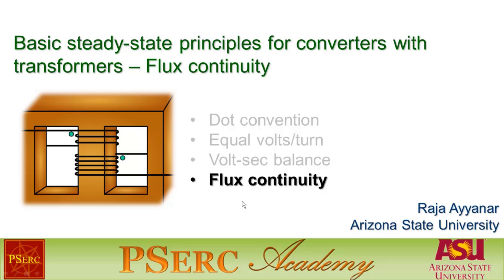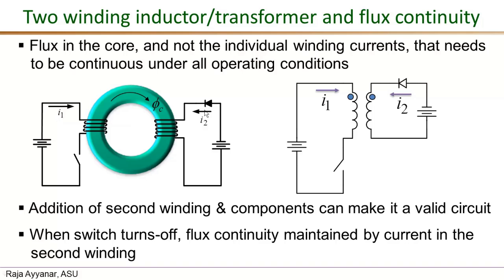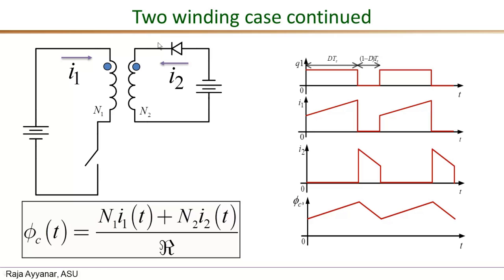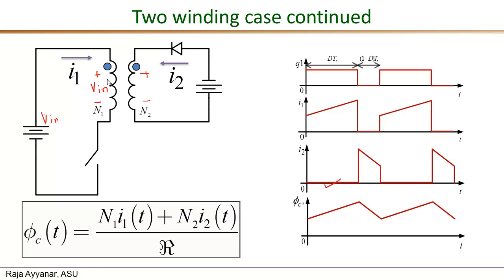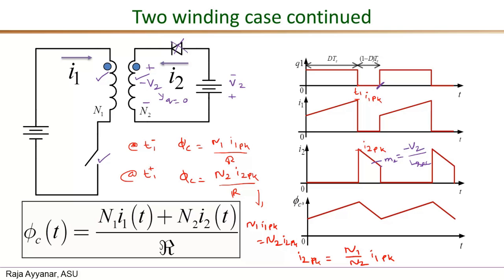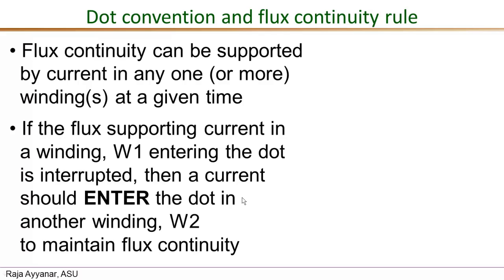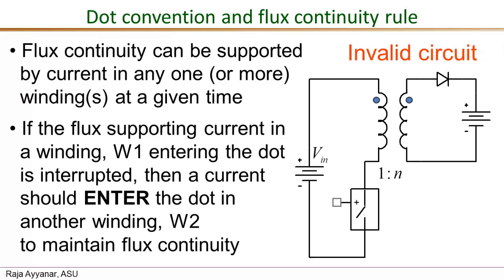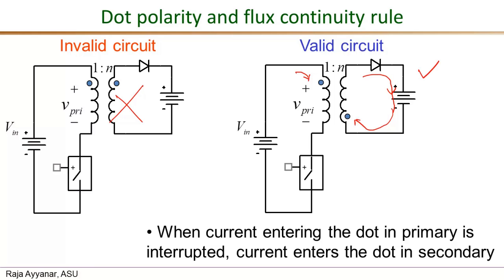Principles of isolated converters - Flux continuity 2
Principles of isolated dc-dc converters in steady state - Flux continuity part 2